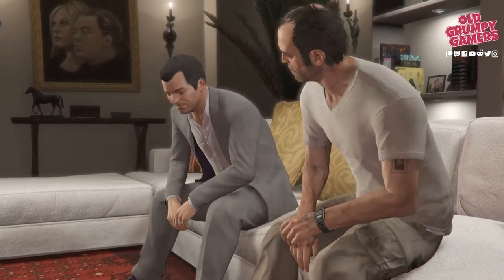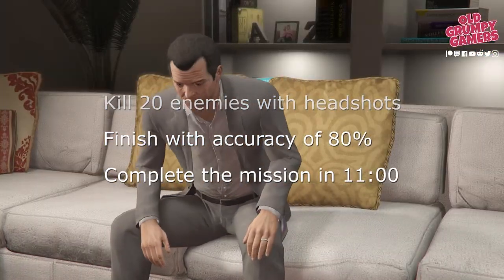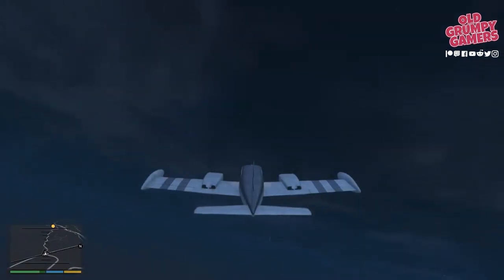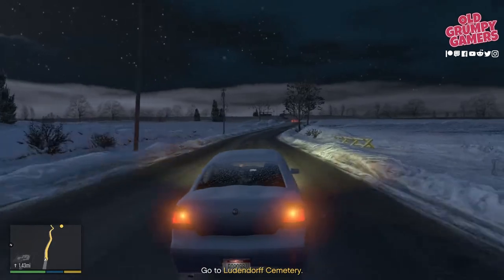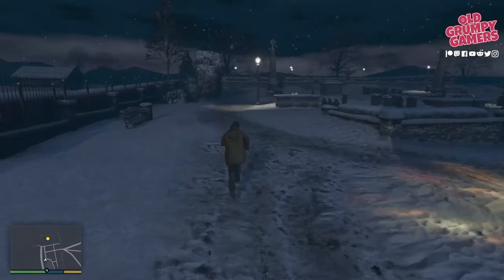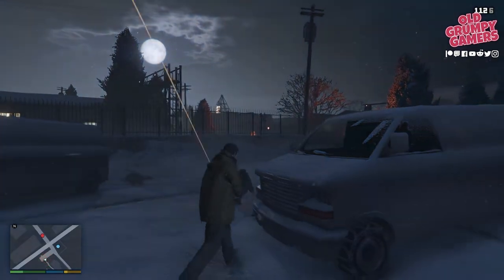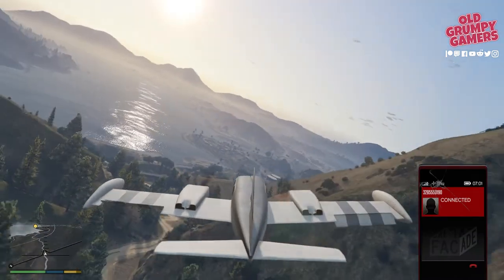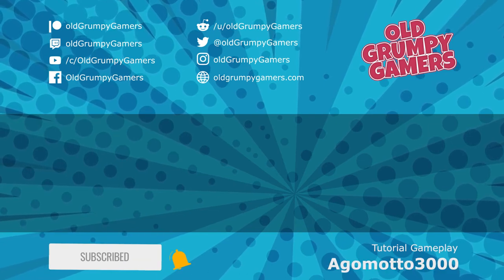How to get Gold in GTA 5 Bury the Hatchet Walkthrough | GTA5 Bury the Hatchet Tutorial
We’re going through how get gold in GTA 5 mission Bury the Hatchet.

Hi, and welcome back. My name’s Dan and I’m an Old, Grumpy Gamer.

Join me, then, in our continuing series, getting gold in every damn mission, in GTA 5 as we look at Grand Theft Auto mission Bury the Hatchet.

…and don’t forget to hang around until the end, for our bonus tips on how to get through this one first time.

Getting gold in this one is a lot of fun, but can be a bit tedious if you fail to get gold a couple of times; because the mission is pretty damn long.

Before you get started, you should make sure Michael has full body armour; and there is an additional car in Michael’s garage.

* Kill 20 enemies with headshots
* Finish with accuracy of 80%
* Complete the mission in11:00

So we’ll start with Trevor’s approach; then we’ll get to Michael’s approach. From there, we’ll look at what happens after Trevor’s grizzly discovery…

CHAPTERS:

00:00 Intro
01:12 Approach as Trevor
02:50 Approach as Michael
04:41 Time, Headshots & Accuracy Gold
08:28 Bonus tips

Trevor visits Michael at his house and reveals his plan to jail Brad Snider. But Michael is reluctant to discuss Brad, which soon leads to a debate. While initially friendly, the two will soon argue about their respective futures. Michael intends to retire in peace, while Trevor accepts that he has a life of crime. Eventually their dispute brings Trevor to the one question Michael hoped he'd never ask, and Trevor asks Michael who was buried in his North Yankton grave. Trevor, becoming even more suspicious, finally snaps and threatens Michael, claiming he's "f**king dead," and storms out of the house. Michael, realizing what Trevor might think, tries to follow, but finds Trevor stolen his car. While Trevor is on the way to Sandy Shores Airfield, Michael calls him and tries to talk him off flying to North Yankton, but Trevor refuses and hangs up.

Both men return to Ludendorff. Trevor at Sandy Shores Airfield (where he receives a call from Michael and calls Ron) and Michael at Los Santos International Airport (during the drive, Michael calls Trevor to convince him to stop, and to warn Dave Norton that Trevor knows about their secret). Michael arrives at the airport, some men watching him check in. Once there, Michael drives to the cemetery. Along the way, he has flashbacks about the events that took place in 2004, including convincing Amanda that they must accept the FIB deal and move to Los Santos, as well as the set-memories. up's Trevor calls on Ron to use a plane to take him across the country, and Ron confirms that a plane is fuelled and ready to use at the Airfield. Trevor arrives at the Airfield and flies to North Yankton. While en-route, Ron receives a text message warning him that Wei Cheng's men are looking for him. Trevor reaches the graveyard first, finds "Michael's" grave, and starts digging it up. Michael finally arrives, finding Trevor digging the grave.